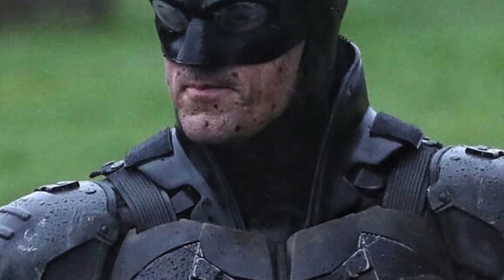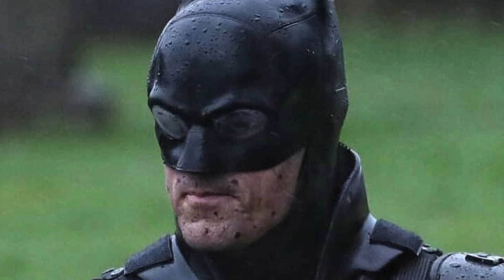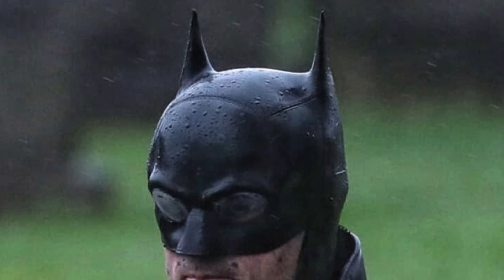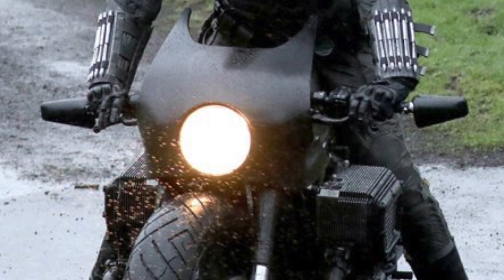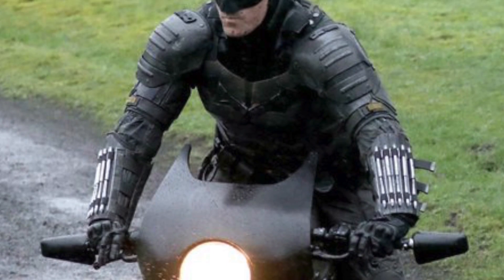BATMAN! BREAKING NEWS! New COSTUME photos!